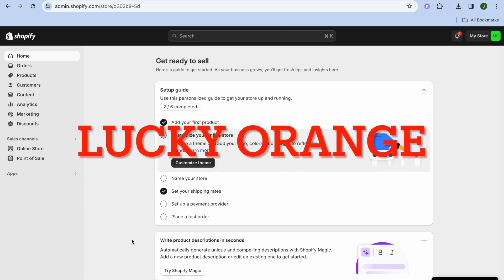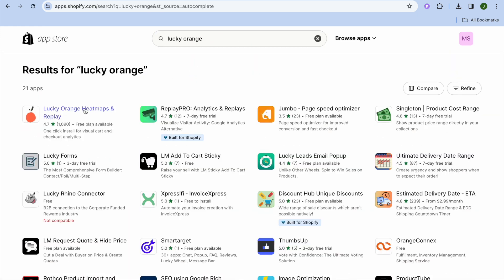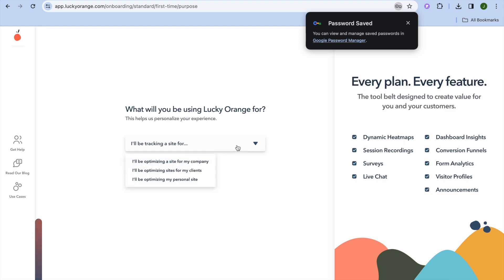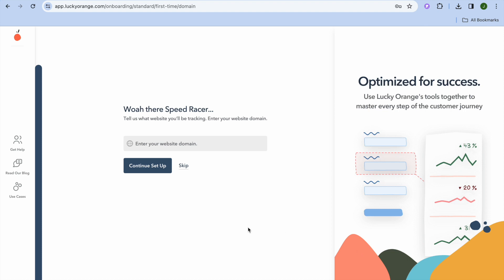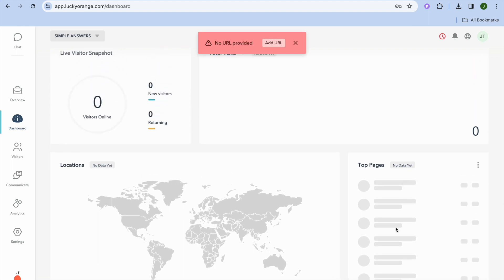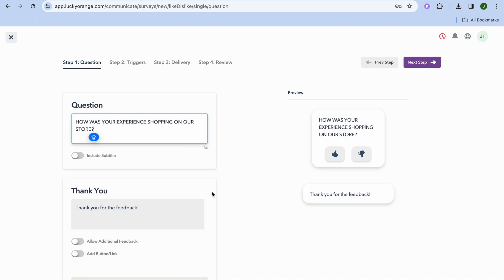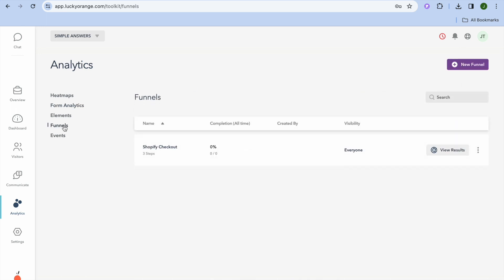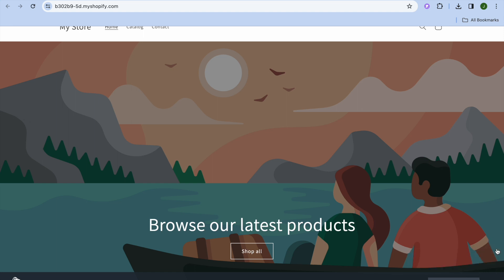HOW TO INTEGRATE LUCKY ORANGE ON SHOPIFY-FULL TUTORIAL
HOW TO INTEGRATE LUCKY ORANGE ON SHOPIFY-FULL TUTORIAL, also learn how to add heatmap to Shopify website.